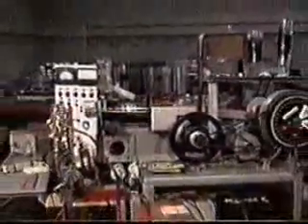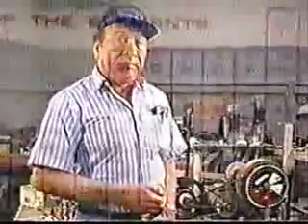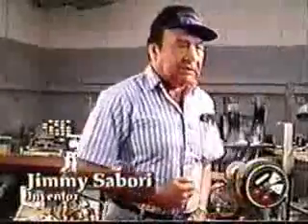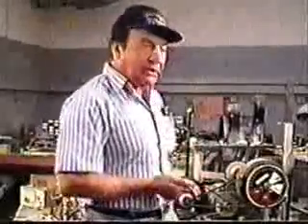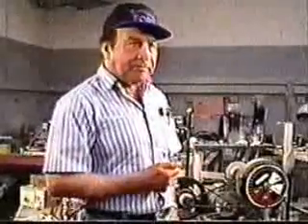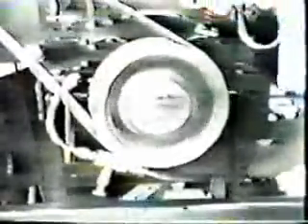Joseph Papp (Papp Engine Footage)